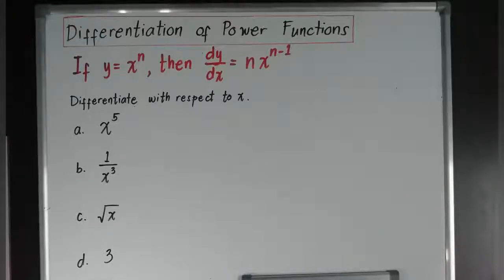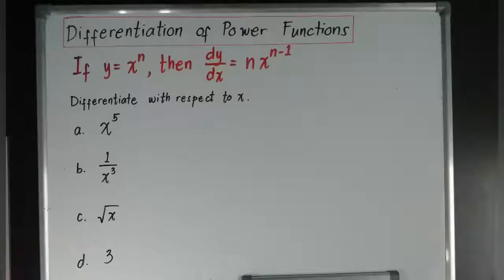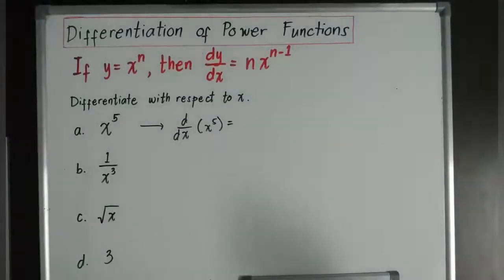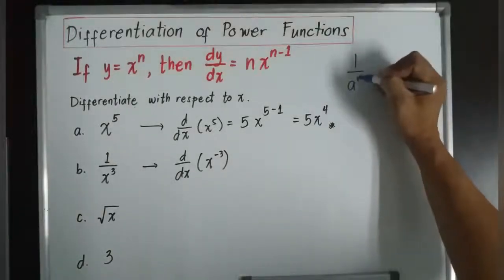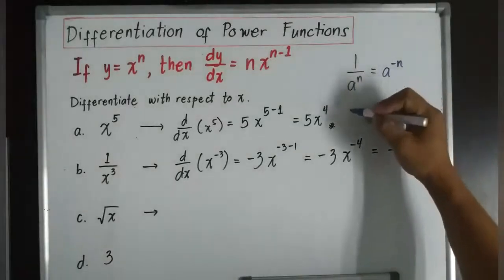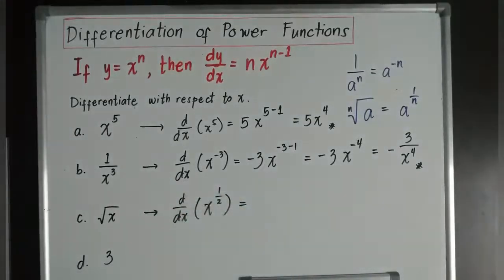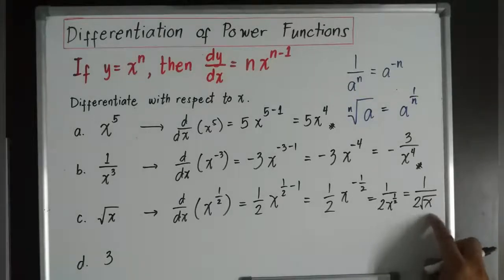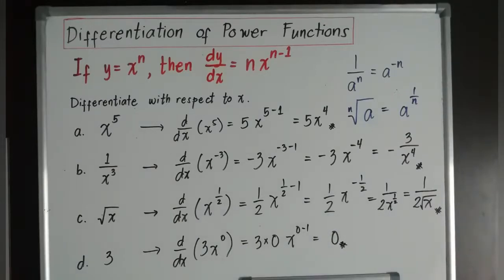Differentiation of Power Functions Part 1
In this video you will learn the rule for differentiating power function and on how do we apply this rule if you are given a polynomial function.